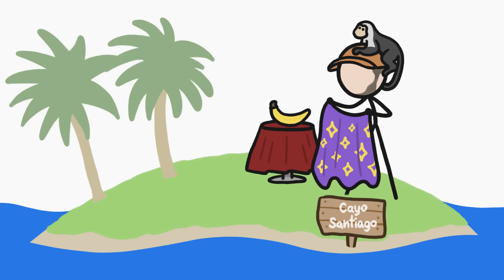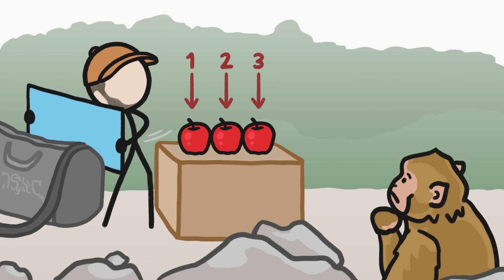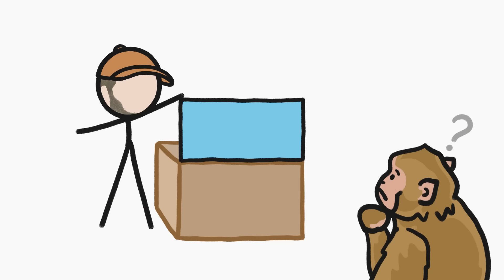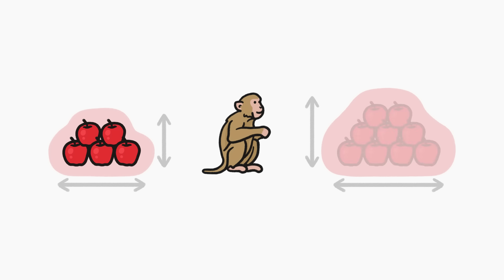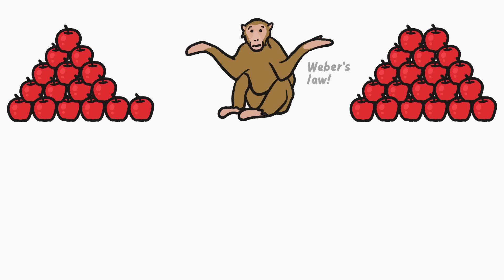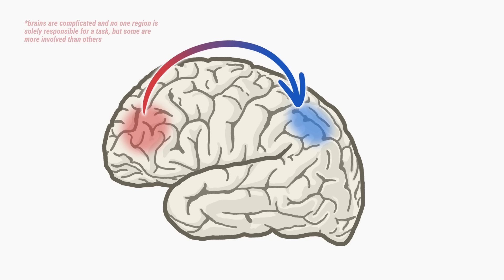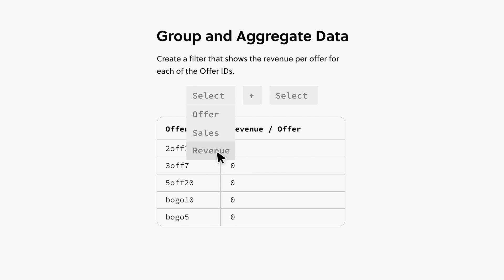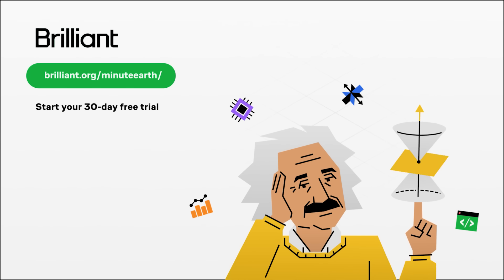Why Monkeys Can Only Count To Four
To try everything Brilliant has to offer for free for a full 30 days, .

There’s an island in the Caribbean where David used to perform magic tricks for monkeys. And it was super cool because it suggested that they have the ability to count! (but only up to four)

To learn more about this topic, start your googling with these keywords:
- Approximate number system: A cognitive system that supports the estimation of the magnitude of a group without relying on language or symbols.
- Violation of expectancy looking time measure: A technique used to determine if subjects were surprised by an outcome of an experiment based on the idea that surprising outcomes resulted in longer looking times.
- Cross-species comparison: Comparisons across species that differ in cognitive character.

CREDITS
Lizah van der Aart & Arcadi Garcia i Rius | Storyboard Artists

REFERENCES
Nieder, A. (2019). A Brain for Numbers: The Biology of the Number Instinct. The MIT Press.

Hauser, M. D., & Carey, S. (2003). Spontaneous representations of small numbers of objects by rhesus macaques: examinations of content and format. Cognitive psychology, 47(4), 367–401.

Abramson, J. Z., Hernández-Lloreda, V., Call, J., & Colmenares, F. (2011). Relative quantity judgments in South American sea lions (Otaria flavescens). Animal cognition, 14(5), 695–706.

Rodríguez, R.L., Briceño, R.D., Briceño-Aguilar, E. et al. Nephila clavipes spiders (Araneae: Nephilidae) keep track of captured prey counts: testing for a sense of numerosity in an orb-weaver. Anim Cogn 18, 307–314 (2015).

Santos, L. R., Sulkowski, G. M., Spaepen, G. M., & Hauser, M. D. (2002). Object individuation using property/kind information in rhesus macaques (Macaca mulatta). Cognition, 83(3), 241–264.